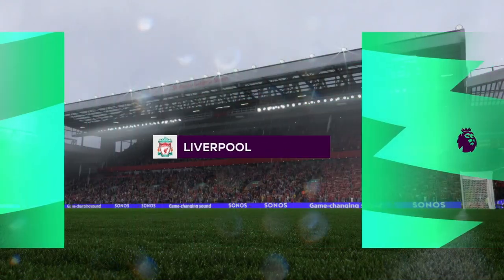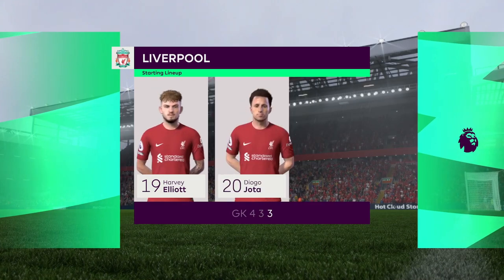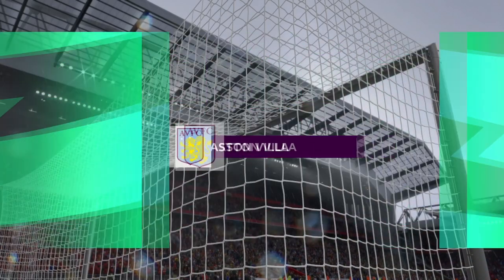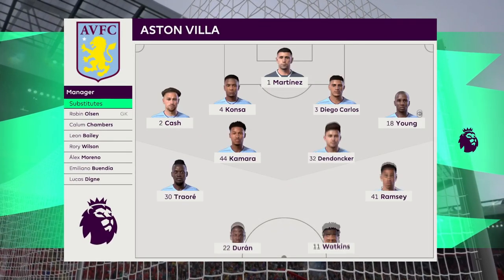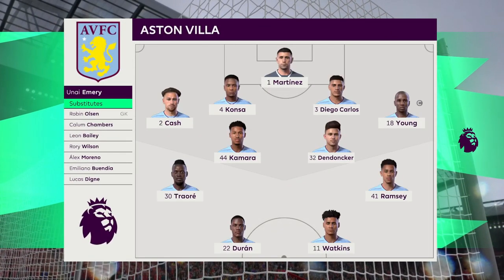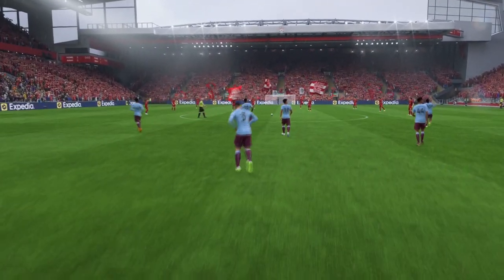FIFA 23 | Liverpool 5 - 0 Aston Villa | Premier League - MD 5 - 22/23